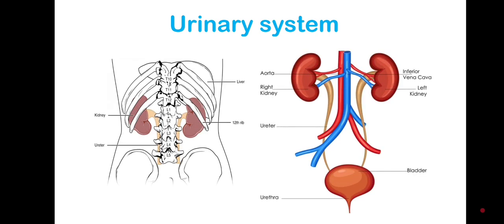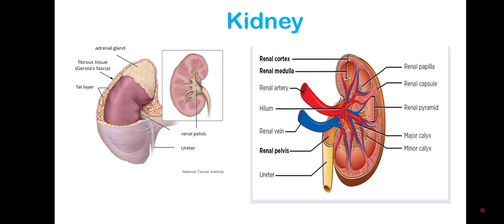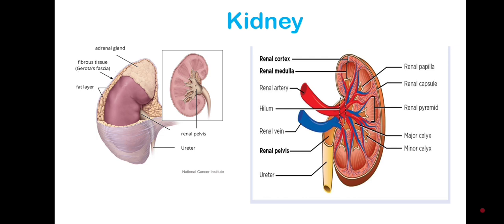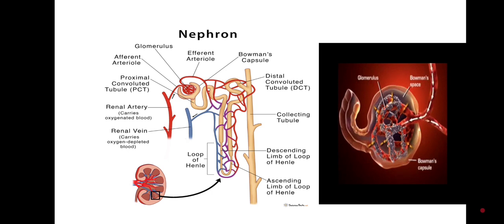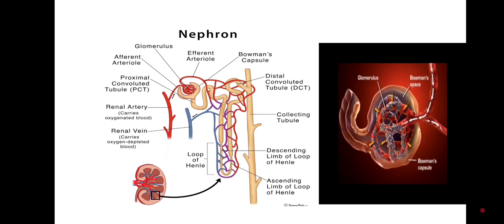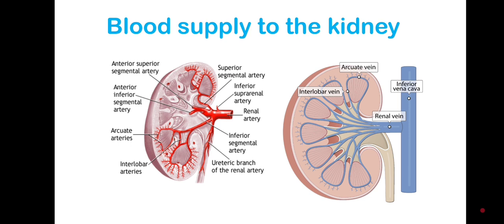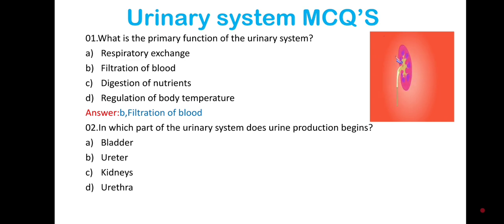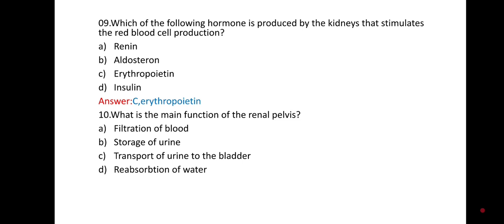Urinary system @VU Academy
Ever wondered how your body filters waste, balances fluids, and maintains homeostasis? Join us as we dive deep into the Anatomy & Physiology of the Urinary System!

In this video, we’ll explore:
✅ The kidneys, nature’s incredible filtration system
✅ The ureters, bladder, and urethra, and how they transport and store urine
✅ How the nephrons work to remove toxins and regulate essential nutrients
✅ The hormonal control of urine production
✅ Common disorders and diseases affecting the urinary system

This engaging and easy-to-understand breakdown will help students, healthcare professionals, and curious minds understand how the urinary system keeps us healthy.